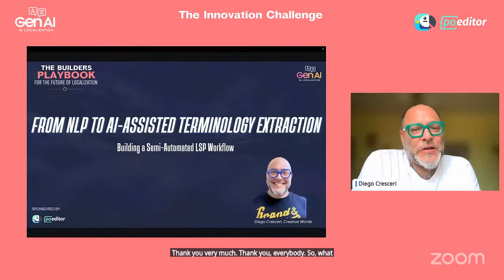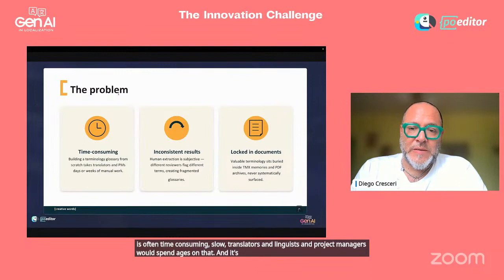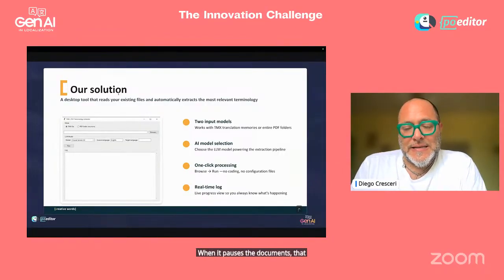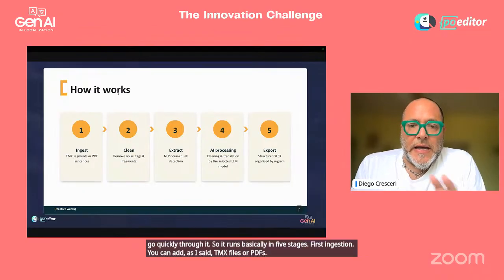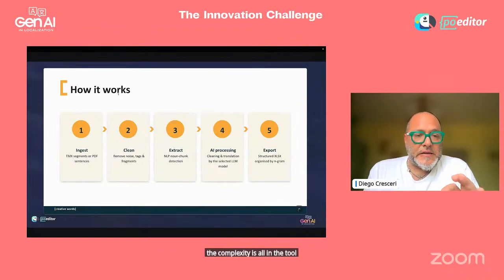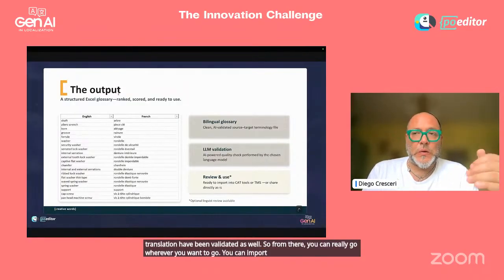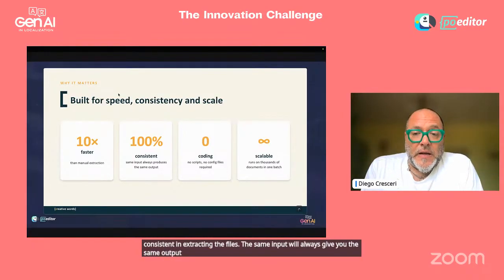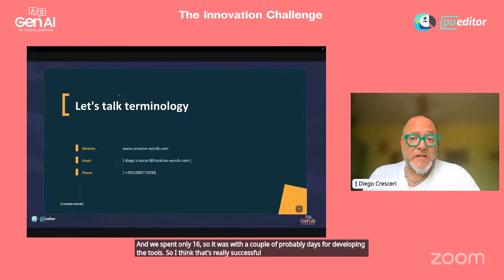Creative Words: AI Terminology Extractor in 2 Days | GenAI 2026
Terminology is the invisible AI translation bottleneck inside every LSP. A practical AI localization desktop app, built in 2 days, can fix it. 🧠📚🌐

In this AI translation Innovation Showcase from GenAI in Localization 2026 — the leading AI localization conference of the year — Diego Cresceri unveils a desktop AI translation terminology extractor his team shipped in just two working days. Built to solve an invisible terminology problem nobody had asked for, but every AI localization team needed solved.

🔍 Topics covered: AI translation, AI localization, GenAI in localization, AI terminology extraction, LLM translation for LSPs, language technology, localization industry, AI terminology tools, AI translation desktop apps, in-house AI localization, practical AI translation, applied AI for translation, AI localization workflows, multilingual terminology AI.

💡 What you will learn about AI translation and practical AI localization in 2026:

✅ Why terminology work is the most overlooked, time-draining step in AI translation and AI localization
✅ How a small LSP team productized AI translation terminology extraction as a desktop AI app (no SaaS, no API call)
✅ The "invisible problem" framework — fixing what AI localization customers do not think to ask for
✅ Why building on top of existing AI translation knowledge cuts dev time to 2 days
✅ How adding terminology before AI translation boosts AI localization quality without a PO

Whether you run an LSP, build internal AI translation tooling, evaluate practical AI localization or want a clean example of applied AI for AI translation — this is a sharp 10-minute pitch on building useful AI translation tools without overengineering.

📌 Connect with Diego Cresceri on LinkedIn